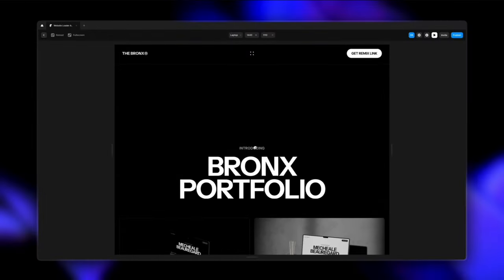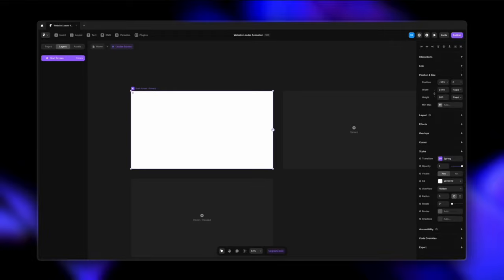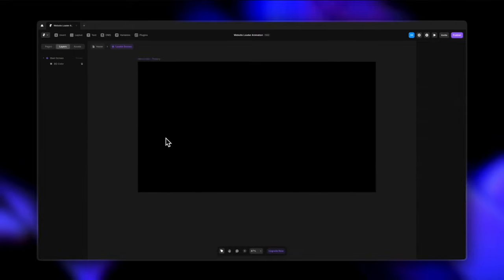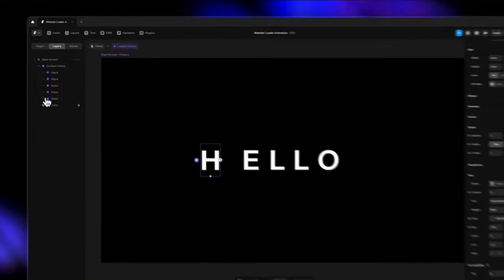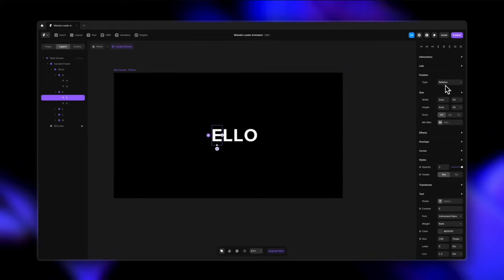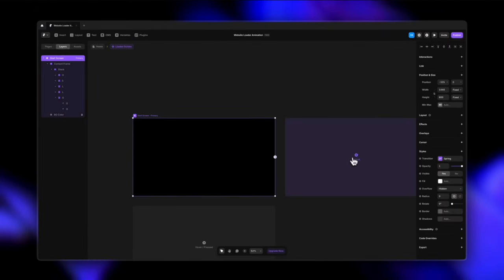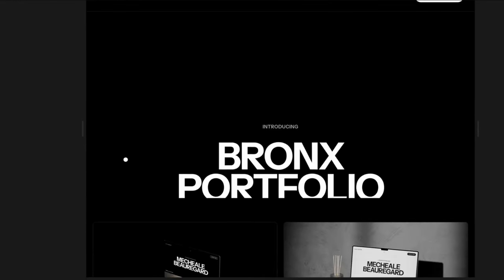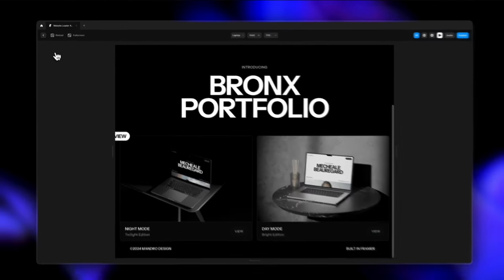Framer Preloader Tutorial: Create Custom Loading Animations (No Code) | Link To Remix File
Learn how to build  stunning preloader animations for your Framer website - no coding required! In this step-by-step guide, I'll walk you through creating smooth, professional loading screens that automatically trigger when your website loads. Perfect for both beginners and intermediate Framer designers, you'll discover how to use components and interactions to craft seamless loading experiences that will elevate your web projects.

🔥 What you'll learn:

• How to design custom preloader animations
• Setting up auto-trigger animations
• Two different preloader designs: [once you get the trick, you can design literally anything]
• Component interaction techniques
• Tips for smooth transitions and effortless integration

Get 3 free months on a Pro annual subscription on @framer with the code - partner25proyearly

📝 Chapters:

0:00 : Introduction

1:08 : Setting up the First Animation
• Creating a loader container

3:30 : Creating the Letter Animation
• Adding a text layer
• Animating the text layer
• Adding a mask to the text layer
• Animating the mask

13:20 : Setting up the Second Animation
14:24 Creating the Image Reveal Effect
22:08 Conclusion

About Us